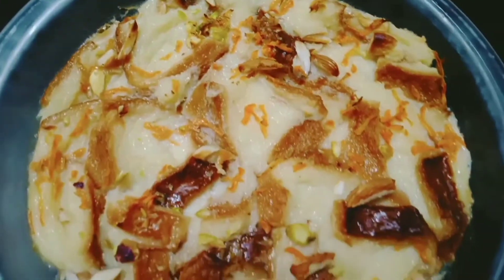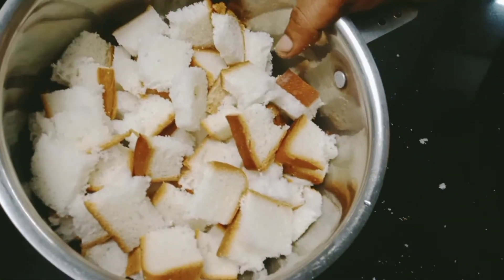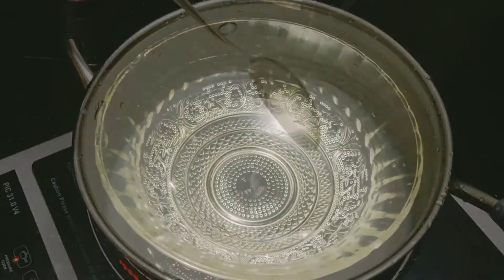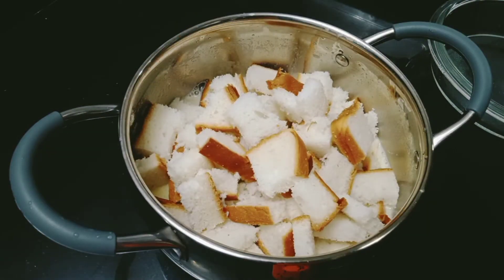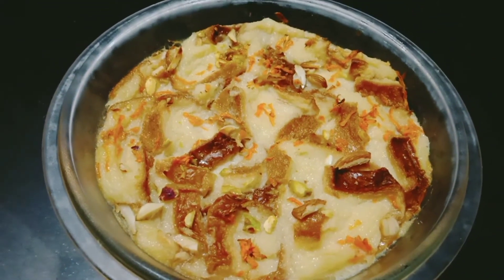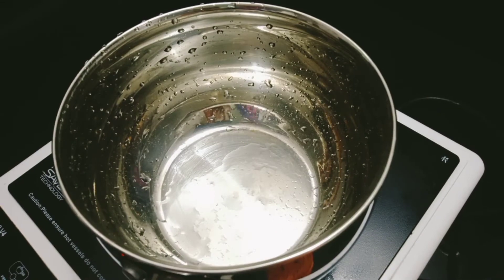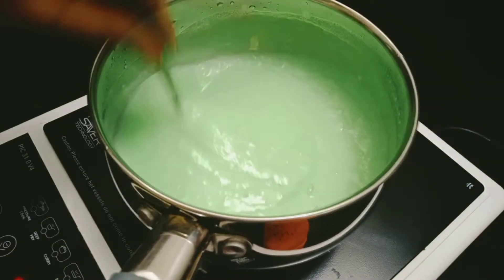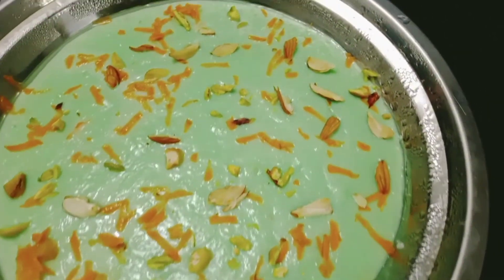Bread pudding |easy bread pudding recipies | pistha pudding in malayalam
@fidas kitchen